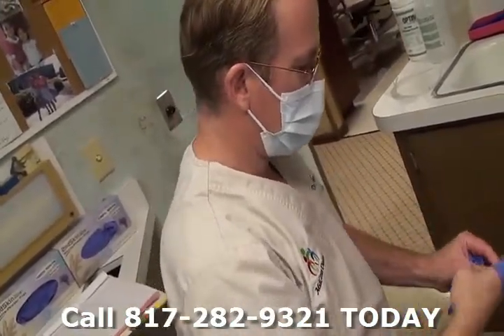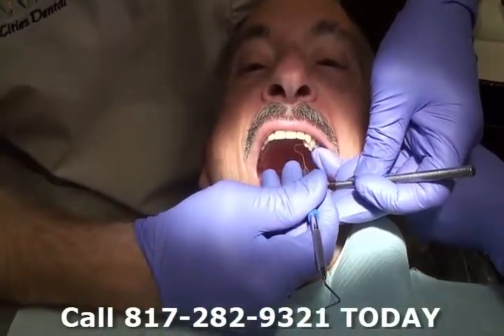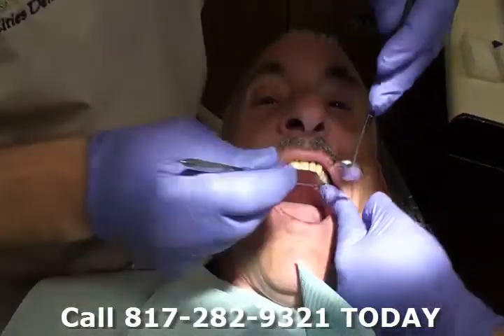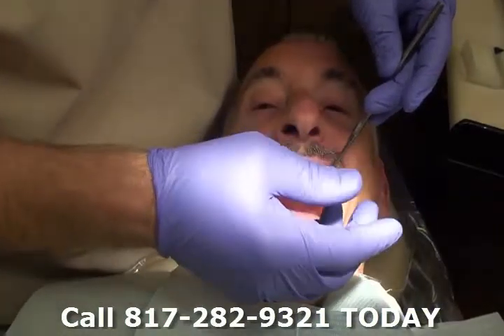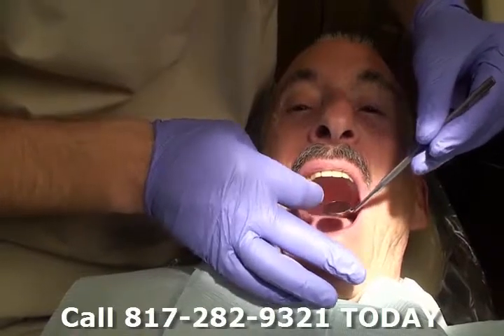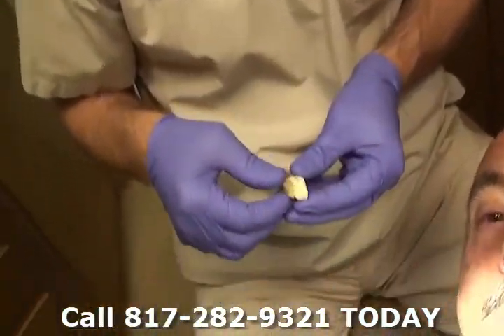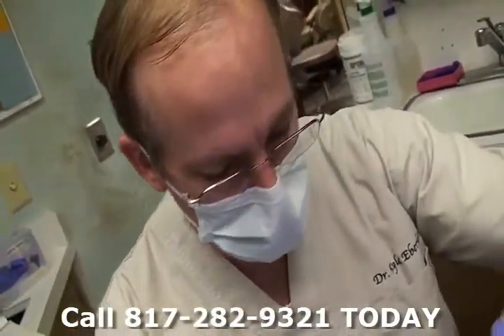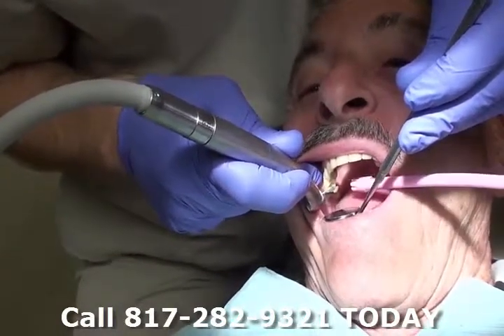Part 21 Dr. Eberlein Permanent Bridge Placement And Adjustment To Insure A Correct Fit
for more information about Dr. Kyle Eberlein DDS, broken teeth, tooth pain, dental emergencies, broken bridge, dentures, tooth whitening and implants.

In this video Dr. Eberlein adjusts the fit of the bridge to make sure the teeth hit evenly on both sides of the mouth.

Ralph trusts Dr. Eberlein for his dental care. Ralph has been a devoted advocate for Dr. Eberlein's compassionate, expert dental care for 5 years since he moved to the Midcities area.

Dr. Kyle Eberlein, the owner of Midcities Dental Office, is a trusted dental expert who focuses on helping you solve your dental issues. He believes it is important to have a healthy mouth and smile you can be proud of.

Dr. Eberlein's outstanding staff go the extra mile to make sure you and your family receive optimal dental care at a price you can afford. They are able to process most dental insurance plans. They are happy to work with you to take car of your family's dental needs.

A Fort Worth native, Dr. Kyle Eberlein graduated from the University Of Texas Health Science Center Of San Antonio in 1991. While serving 5 years in the U.S. Navy, he completed his residency at Portsmouth Naval Hospital. His training in emergency care and hospital dentistry was enhanced while completing 4 years of community health service in California.

Dr. Eberlein has been in private practice since 2000 and at Mid Cities Dental since 2002. Services provided by Dr. Eberlein at Mid Cities Dental include preventable and restorative dental care, orthodontics, implants and cosmetic procedures, root canals, dentures and non-surgical gum therapy.

Dr. Eberlein cultivates lifelong relationships with patients while becoming their most trusted advisor concerning dental health. He strives to provide a positive dental experience for every patient by combining his expert oral health knowledge with modern dental technology in a relaxing and comfortable atmosphere.

Dr. Eberlein earned his Eagle Scout as a teen and enjoys volunteering with the Boy Scouts of America. He is an avid runner and has completed over 25 Olympic and sprint triathlons. He lives in Grapevine with his wife Martha and their two children.

Dr. Christina Mulcahy is originally from West Des Moines, Iowa where her parents reside currently. She attended Marquette University in Milwaukee, WI for her undergraduate studies and graduated in 2009. Following in her father and uncle’s footsteps she decided to attend University of Iowa College of Dentistry in Iowa City, IA.

Dr. Mulcahy enjoys all aspects of dentistry, but overall she loves interacting with the patients and building a relationship with them. She enjoys learning about new technology and procedures and is excited about the future of dentistry.

Dr. Mulcahy met her husband while studying at Marquette and they married in her hometown in July 2012. Her husband found an excellent job opportunity in Dallas, which brought them to the area in July 2013. Currently they are residing in Dallas enjoying the Katy Trail, delicious restaurant, and outdoor activities around their home.